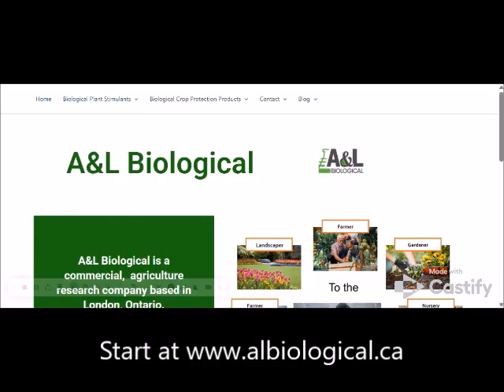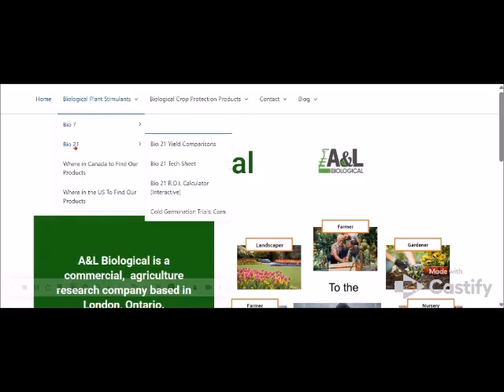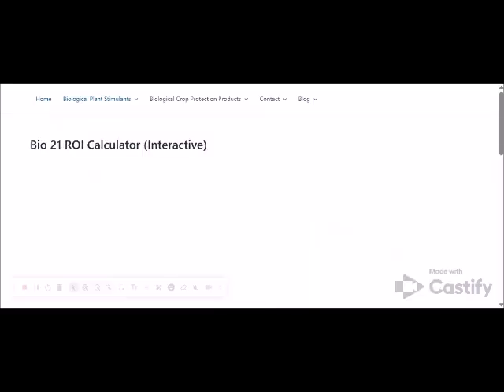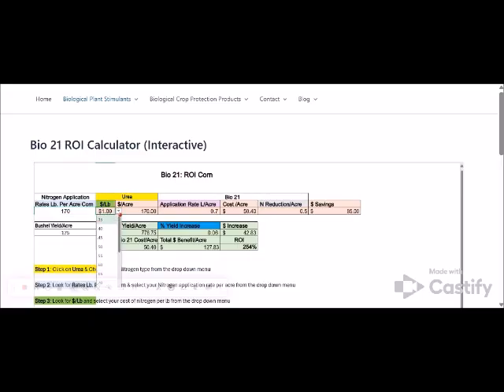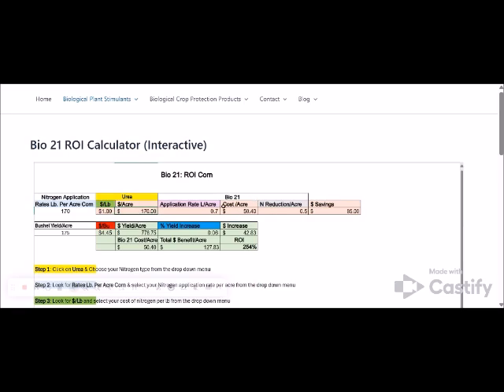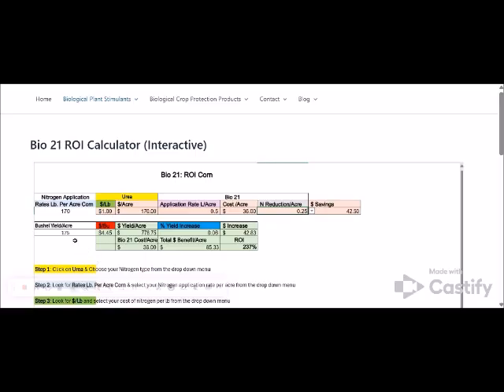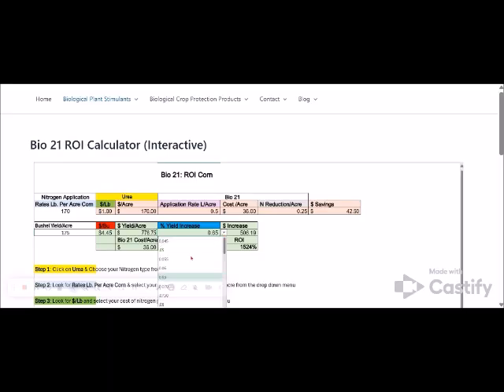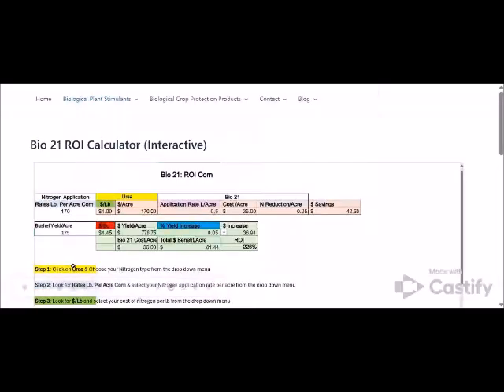Bio 21 Nitrogen Calculator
The video explains how to use our Nitrogen fertilizer calculator.
The tool takes into account:
 - type of synthetic nitrogen applied
 - amount nitrogen applied per acre
 - cost per pound of nitrogen
 - reduction of nitrogen applied
 - rate of application of Bio 21
 - cost of Bio 21
 - bushel yield per acre corn
- revenue per bushel
 - increased yield per acre